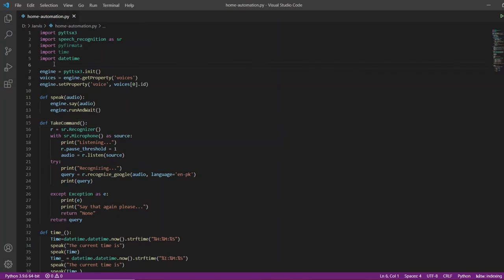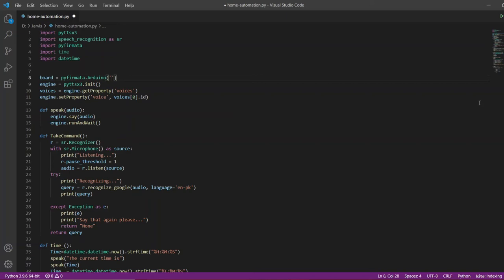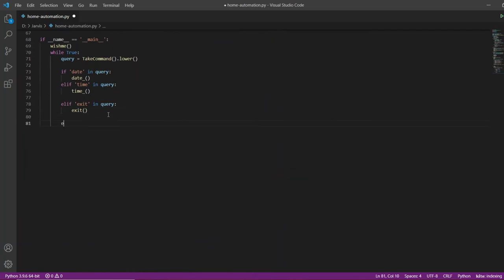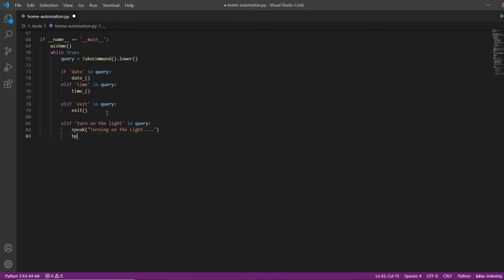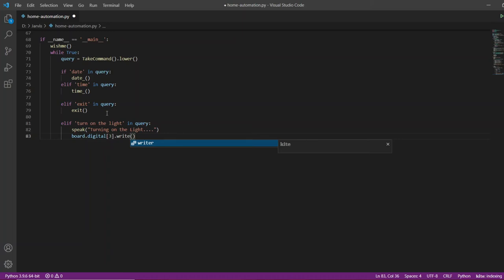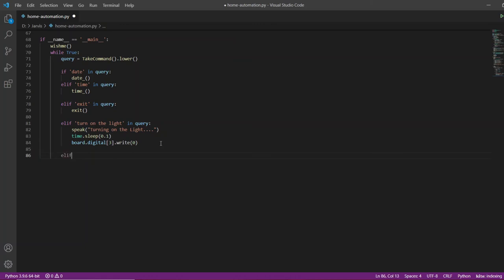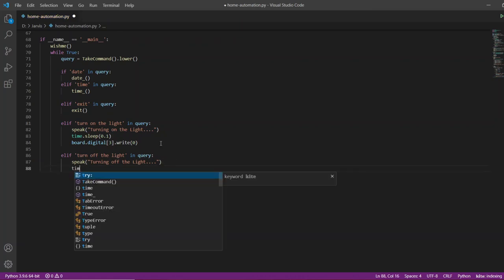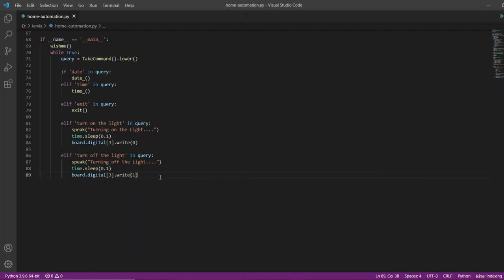18. Arduino with Python | Home Automation using Arduino, Smart Phone App and Jarvis [Must Watch]